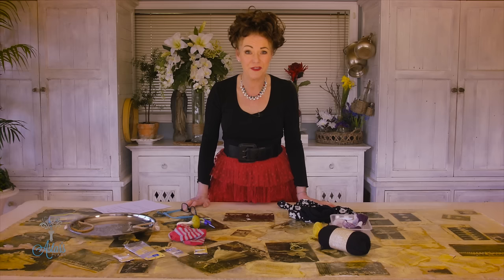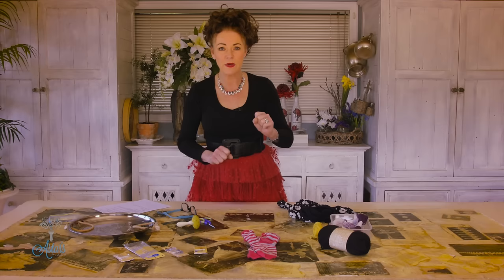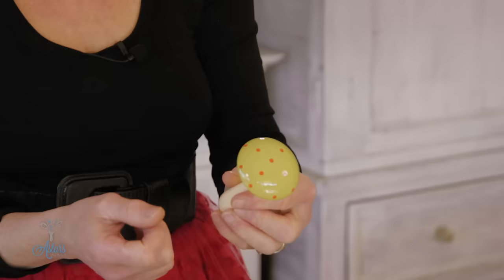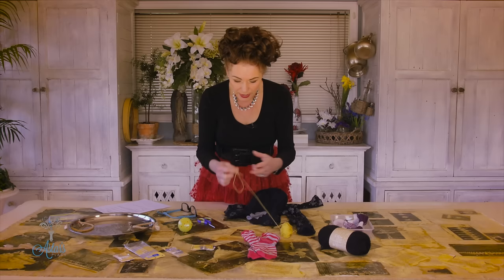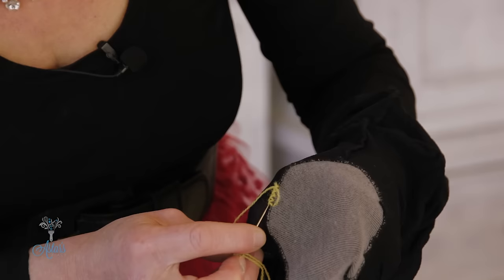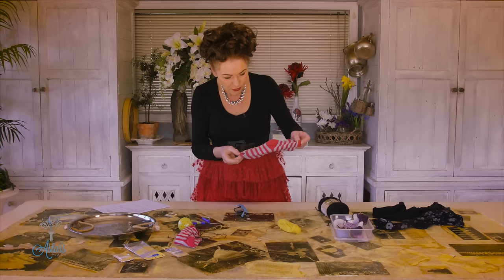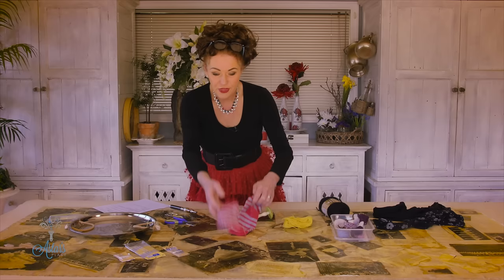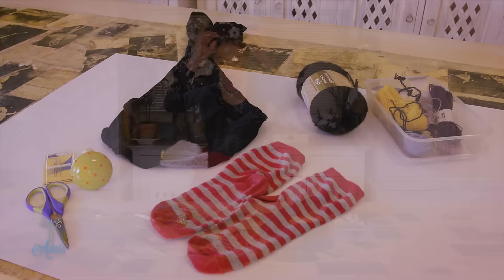How to Darn Socks and Tights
How to darn/mend a hole in a sock & how to mend the crutch of a pair of tights. Not really the sexist video, but it is a useful skill for your wardrobe tool box!

You will need:
- Darning needle – usually has a bigger eye and is blunt or has a rounded end.
- Darning ball - these make light work of such tasks. This is inserted into the sock under the hole to make threading and mending easier.
- Sewing Scissors
- A matching wool or thread for the socks/tights.

Turn work inside out. Refer to video for demonstration methods.